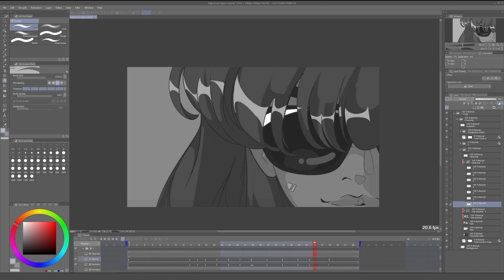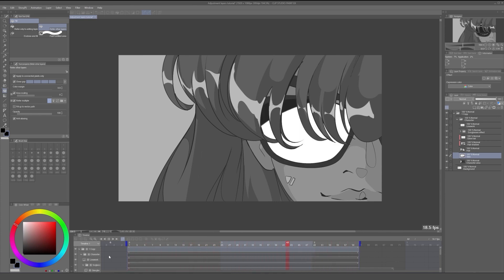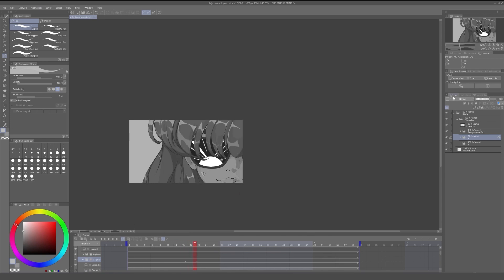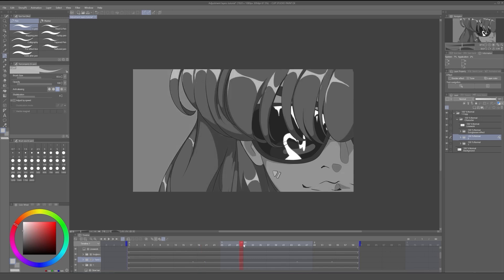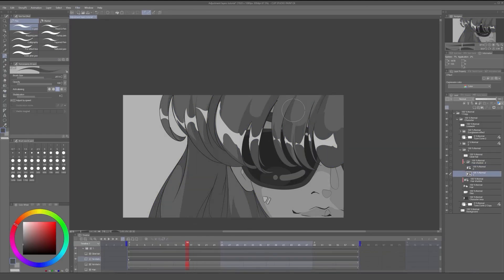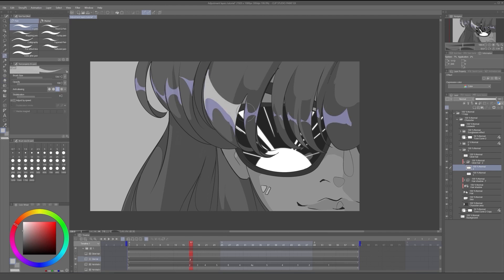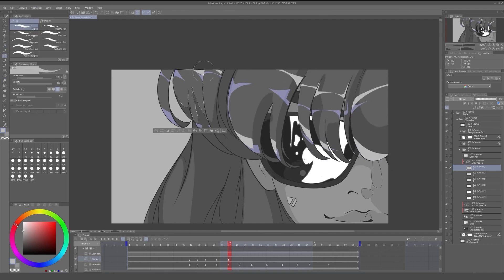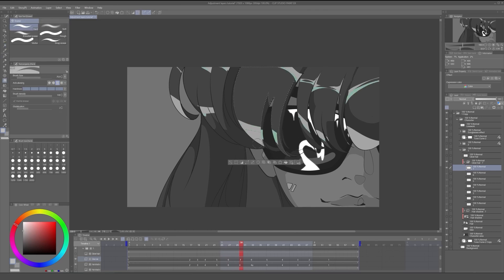How to create flashes using correction layers! | Voltabass